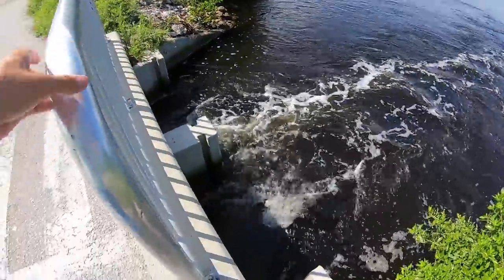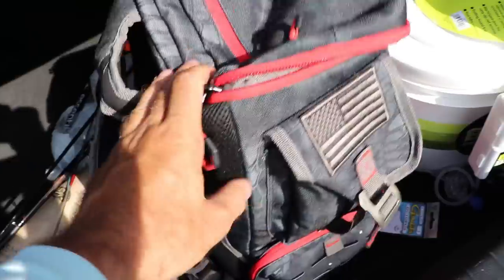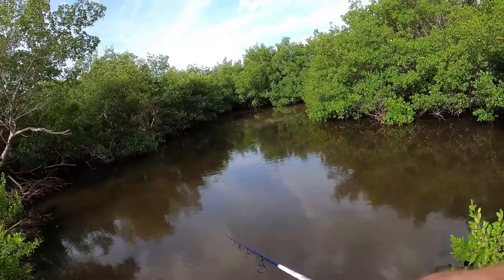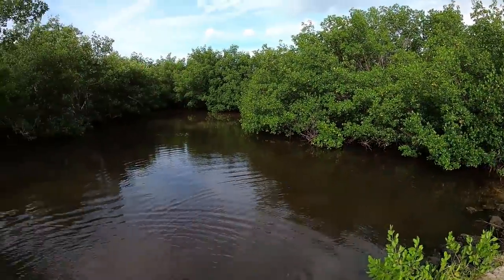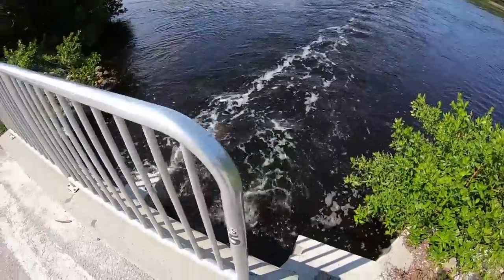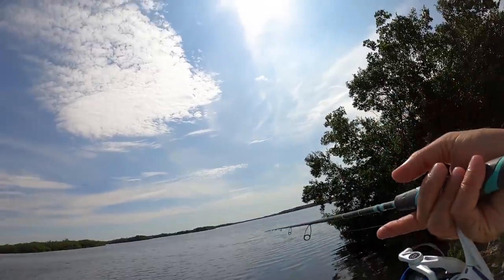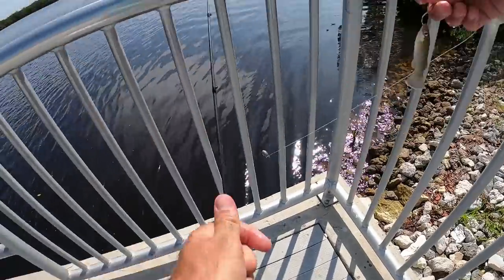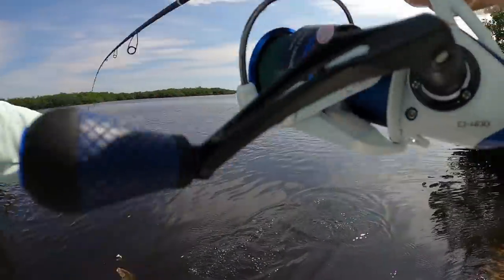Searching for SPILLWAY MONSTERS In the Backwoods!!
Searching for Spillway Monsters!

Looking to buy or sell a house in Florida? I am a licensed realtor.